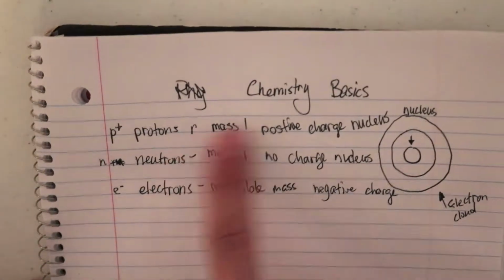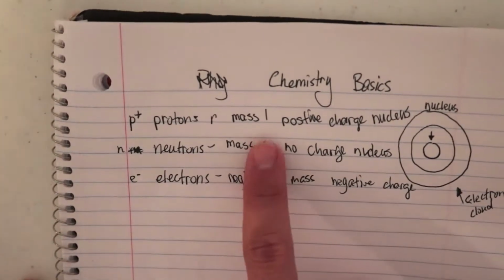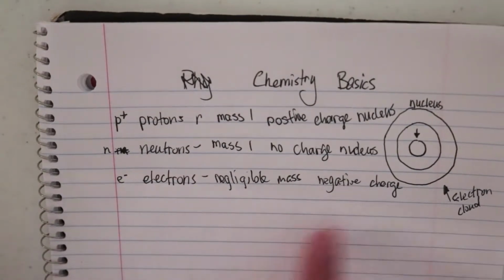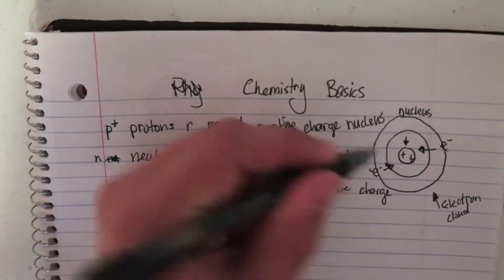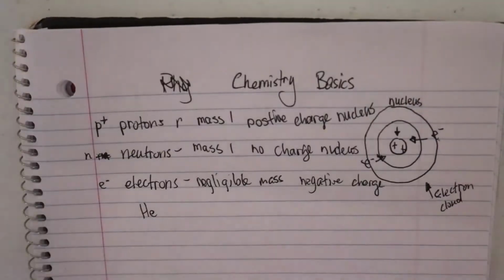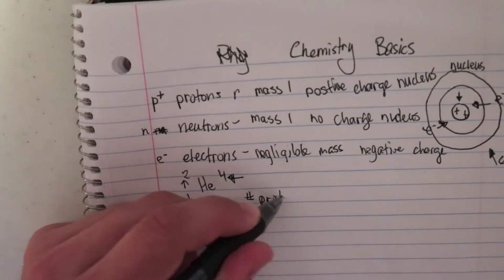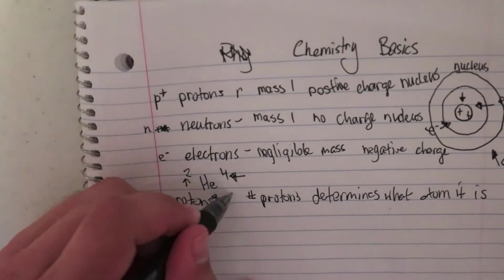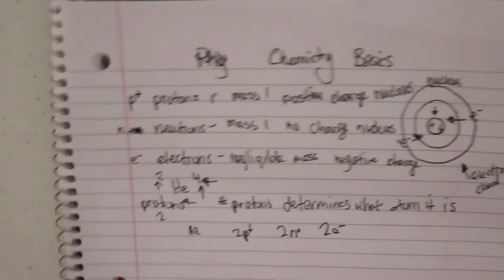Protons, Neutrons and Electrons: Chemistry Basics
I go over what each thing is and sort of what it does.